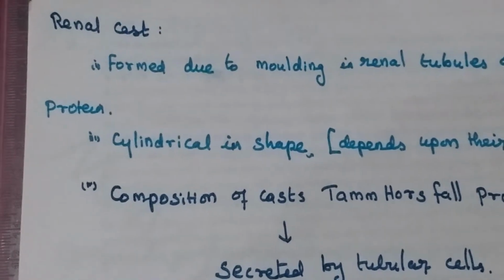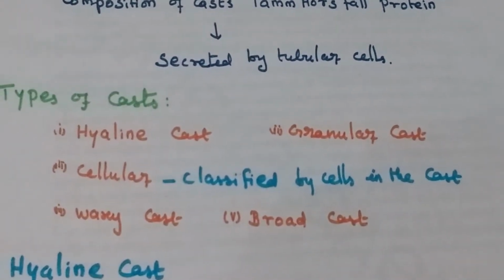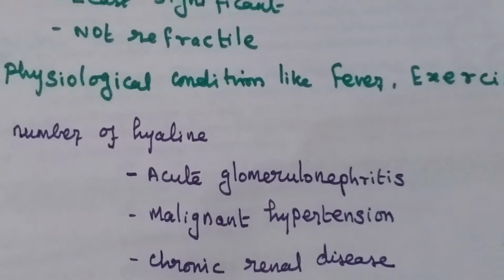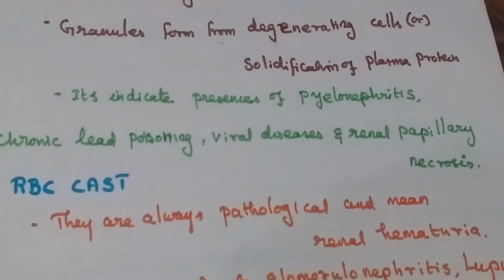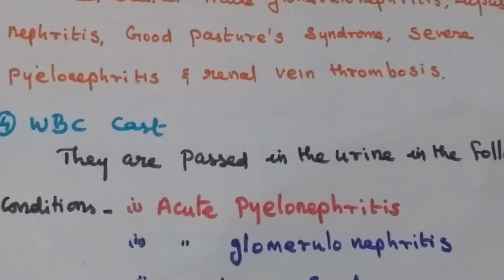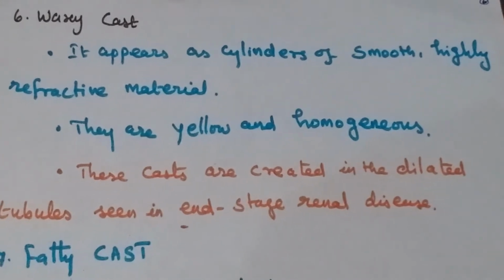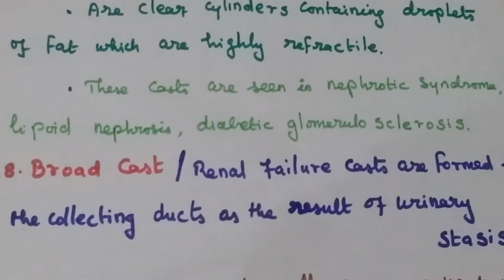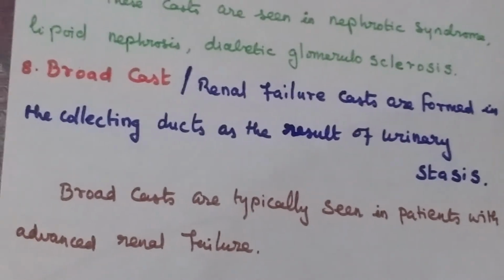Urine Analysis - 5 (Microscopic Examination)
Microscopic Examination of Urine - Renal Cast and their types.